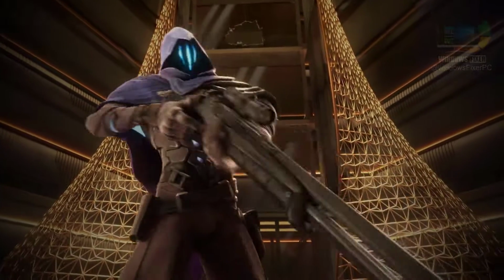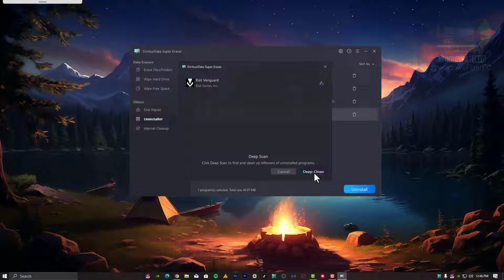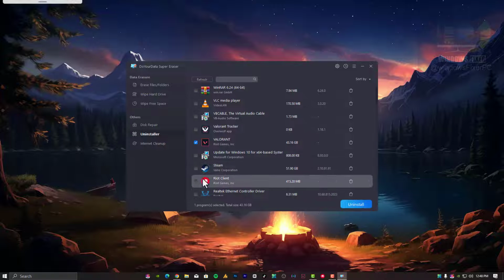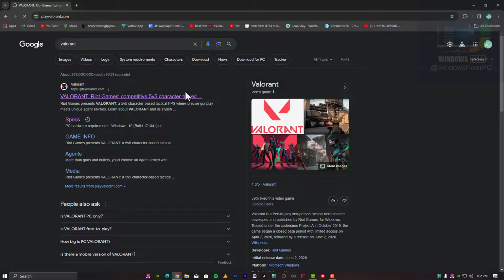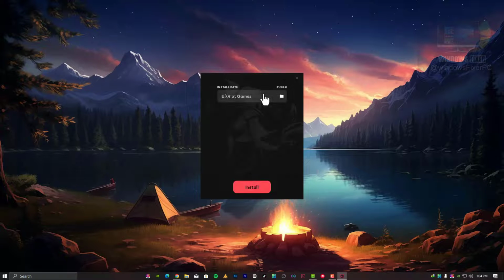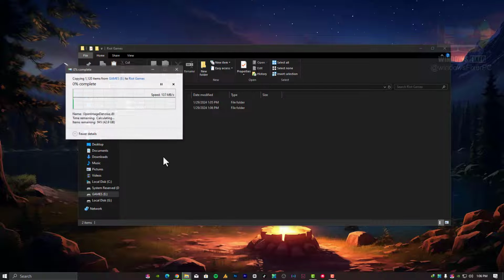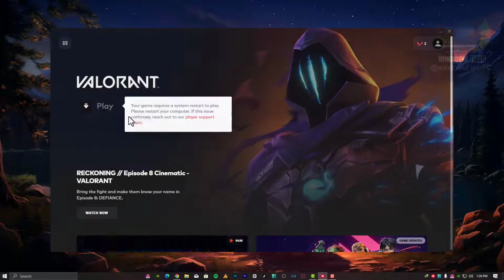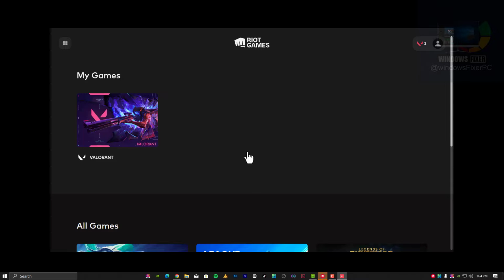Solving Valorant Queue Issues: Tried-and-Tested Fixes from Players!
🎮 Struggling with long queue times in Valorant? Don't worry, we've got your back! In this video, we dive into the community-sourced playbook of solutions to help you overcome those pesky queue issues and get back into the action faster.

🔧 Discover tried-and-tested fixes straight from fellow players who have faced and conquered the same challenges. From refreshing Vanguard to reinstalling the game in a different location, we explore various strategies to optimize your Valorant gaming experience.

🚀 Whether you're a seasoned player or new to Valorant, these community-backed fixes are here to save the day. Say goodbye to frustrating queue delays and hello to smoother gameplay!

🔍 Timestamps:

00:00​ Introduction
00:40 Valorant Community Solutions.
01:04​ Vanguard Refresh: A Game-Changer
02:30​ Uninstalling Valorant: DEEP Uninstallation process
06:40​ New Destination - Valorant Installation Process
10:04​ deleting Valorant Configuration - Minifest
10:23​ Conclusion - Further Optimization For low latency for Game

📌 Which fix worked best for you? Share your experience in the comments below, and let's build a community resource for tackling Valorant queue issues together! Happy gaming! 🎮

_________/: Windows Fixer :\_________:
We are here to Solve your all Pc Error, GAMES and SOFTWARE issues, Help you to IMPROVE YOUR OPERATING SYSTEM SPEED/ Performance, as well get best EMULATOR and BEST OPTIMIZATION for ANDROID APPS & Games!